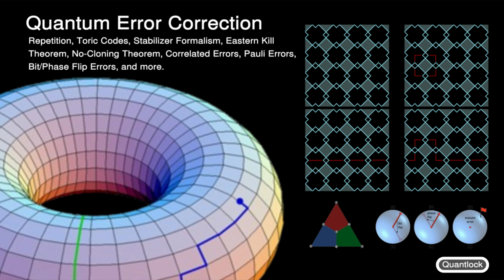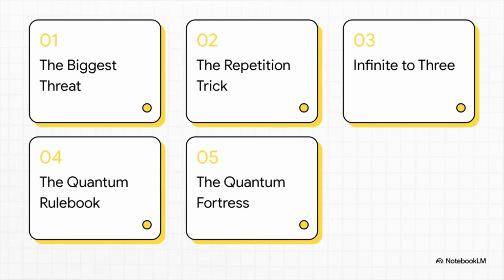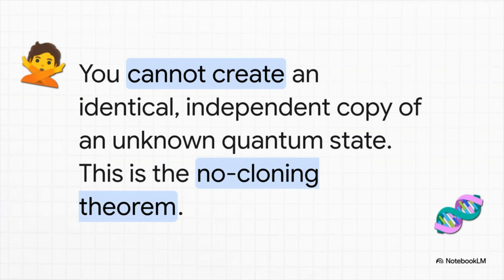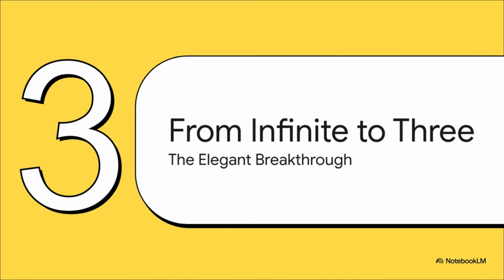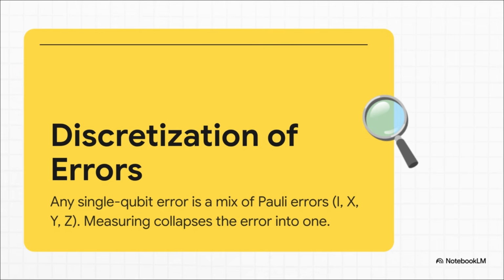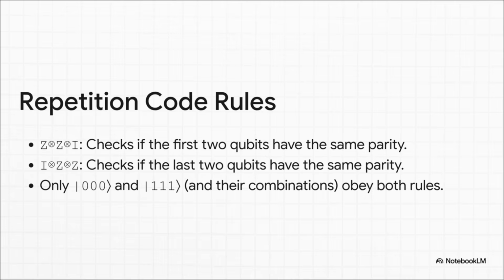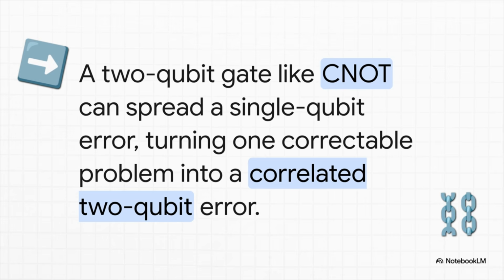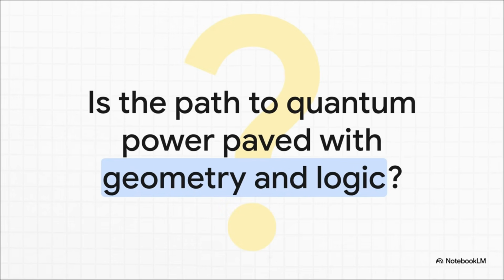What Happens When Qubits Break? | Quantum Error Correction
In this video, we break down quantum error correction, the hidden system that makes quantum computers possible. Qubits are incredibly fragile, constantly disrupted by noise from the environment. So how do scientists protect them without even being able to copy them?

We cover Toric Codes, repetition codes, stabilizer formalism, Eastern kill theorem, No cloning theorem, correlated/pauli/bit flip/phase flip errors, and more.

At Quantlock we curate educational videos about Quantum Computation that aren't too complex yet not too basic, to help jumpstart careers and hobbies.

These videos expect viewers to have a basic understanding of qubits and quantum information beforehand as these videos assume so and don't go in depth when it comes to basic quantum information, this channel focuses on exploring different perspectives and analyzing advanced topics in a format for all to understand.